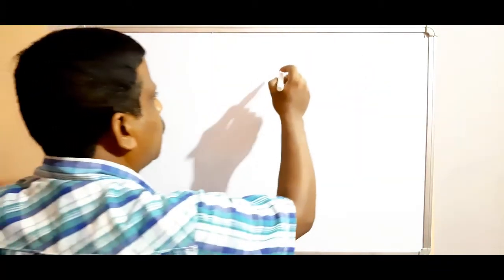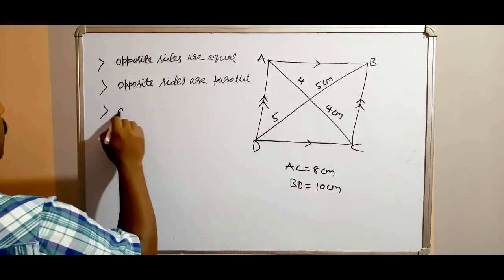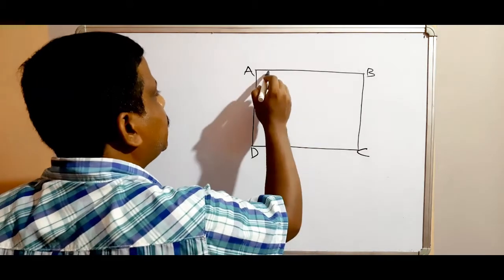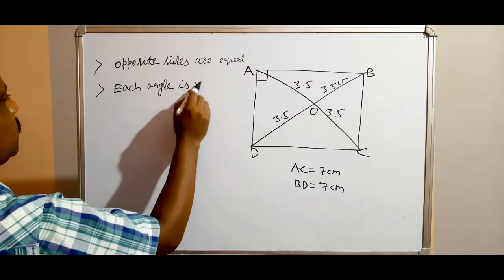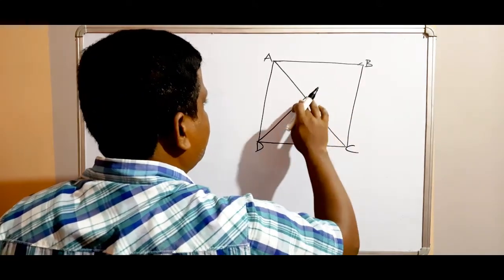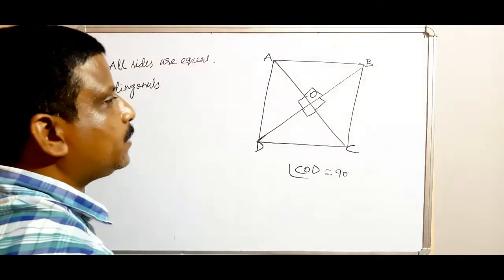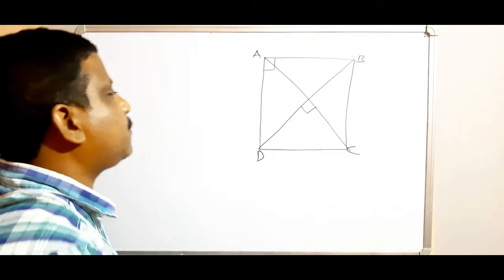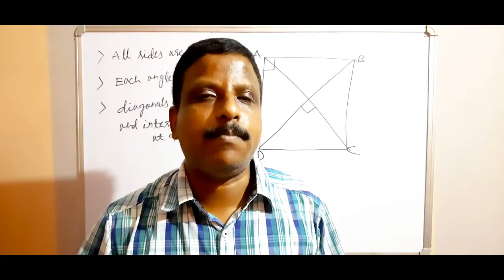CLASS 8 MATH UNDERSTANDING OF QUADRILATERALS || PART-2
It contains the detailed concept of the chapter.